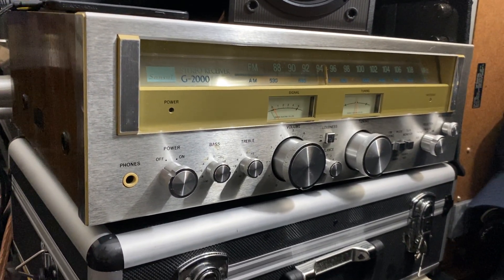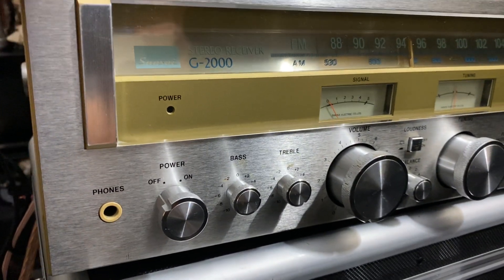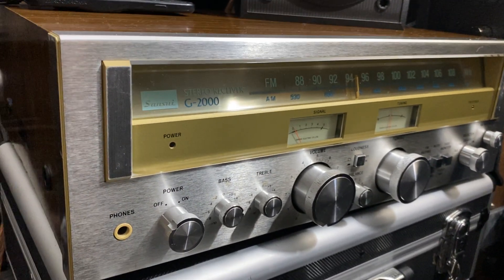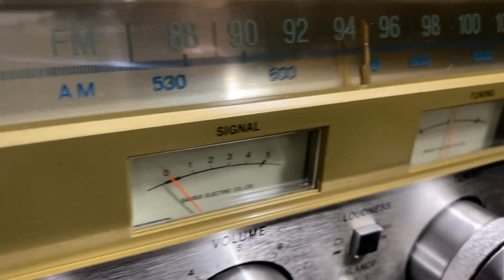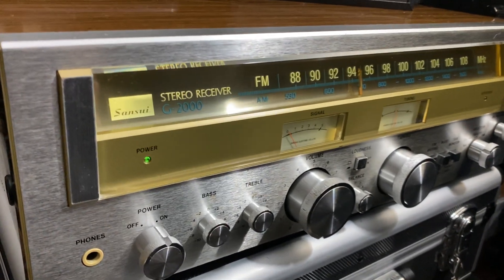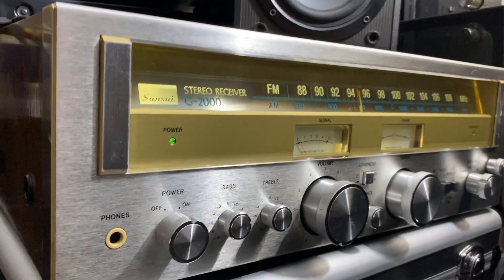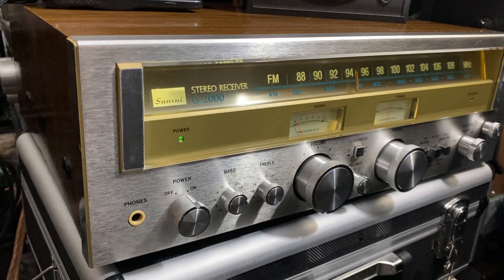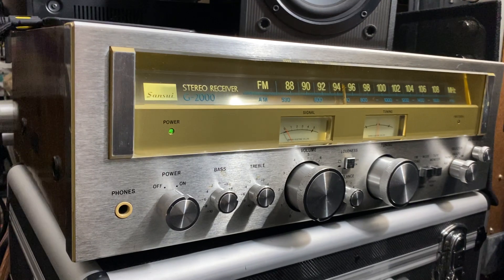Vintage Vintage Vintage from 1978 ( GOOD PIECE from SANSUI G-2000)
Good score SANSUI G-2000 Vintage from 1978